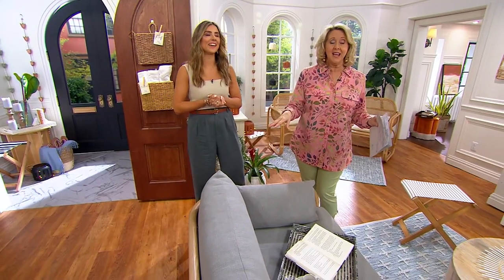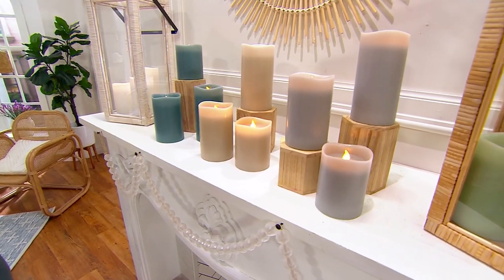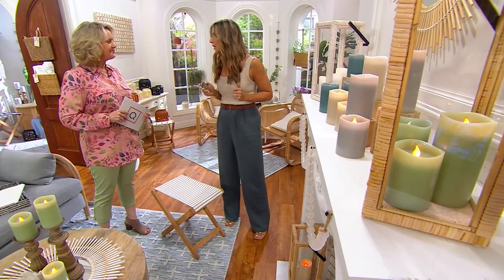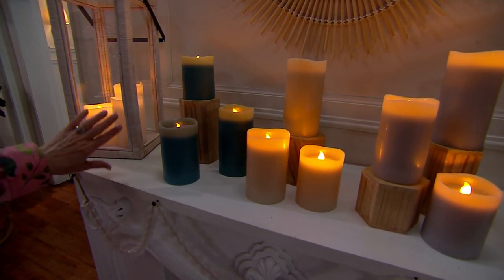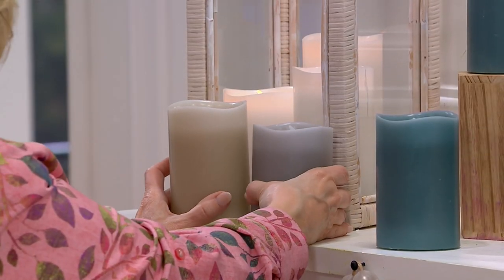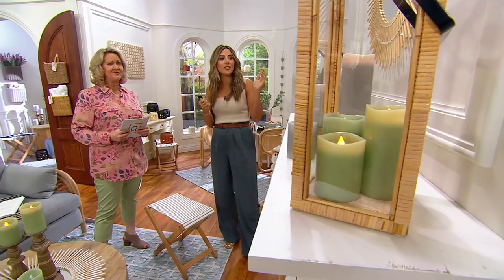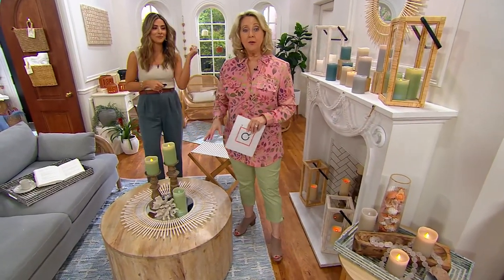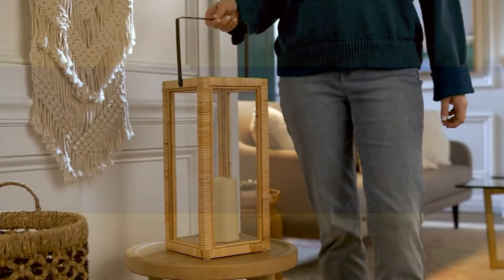Set of 3 Parrafin Wax LED Candles by Lauren McBride on QVC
Set of 3 Parrafin Wax LED Candles by Lauren McBride

Bring instant warmth to any corner of your home with this set of three flameless LED candles. From Lauren McBride.